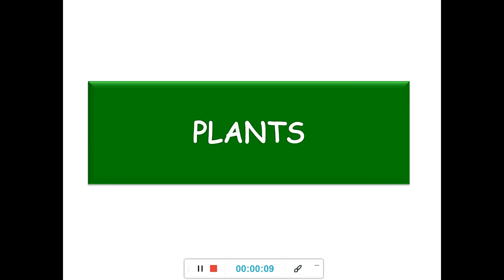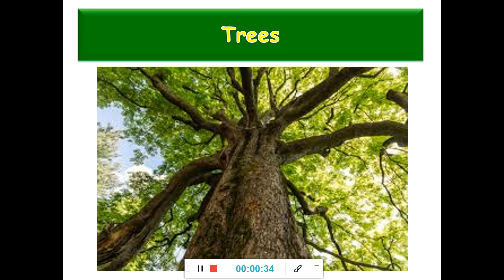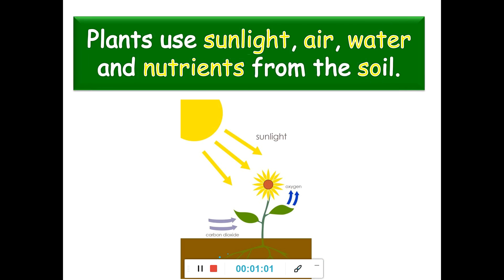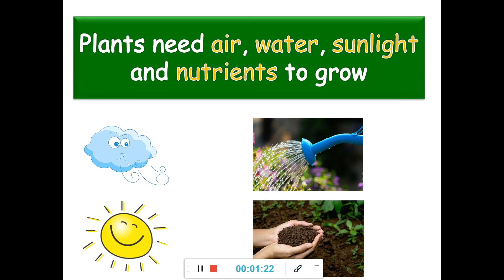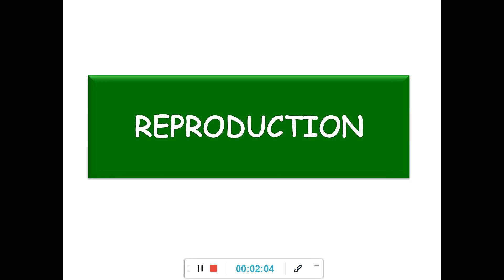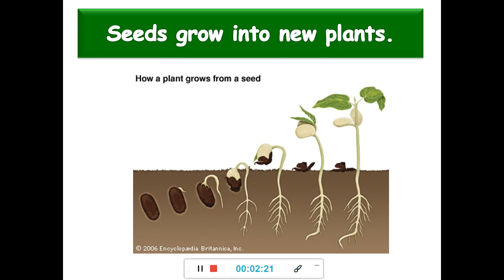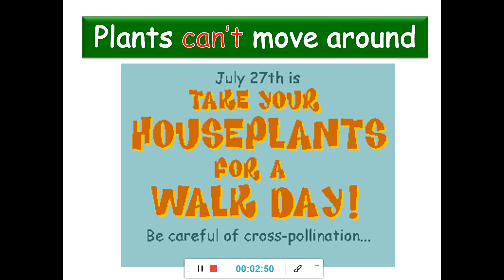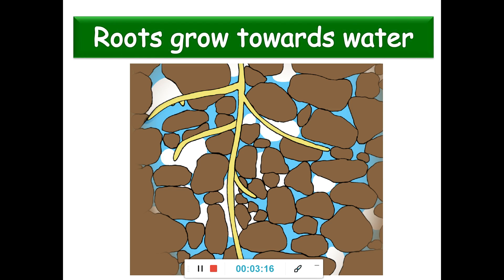UNIT 1 LIVING THINGS - Plants